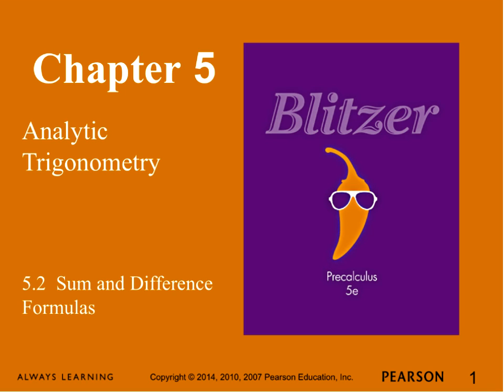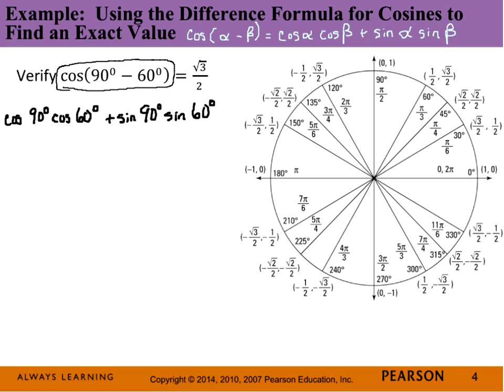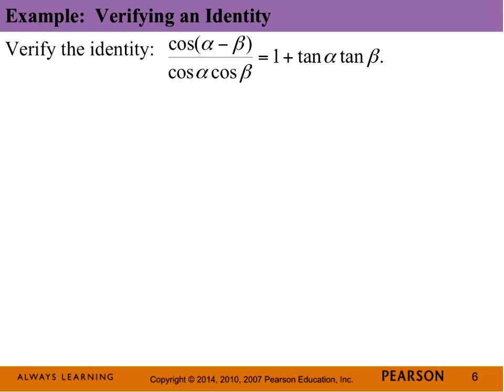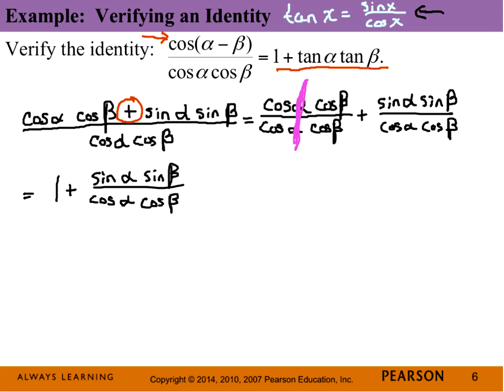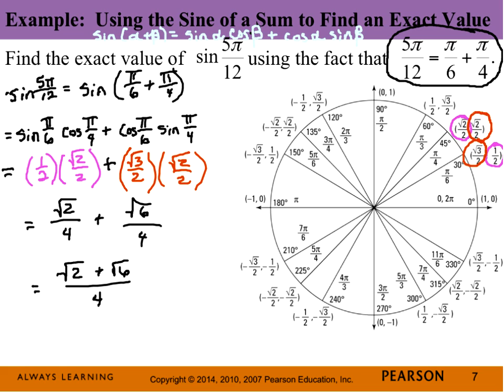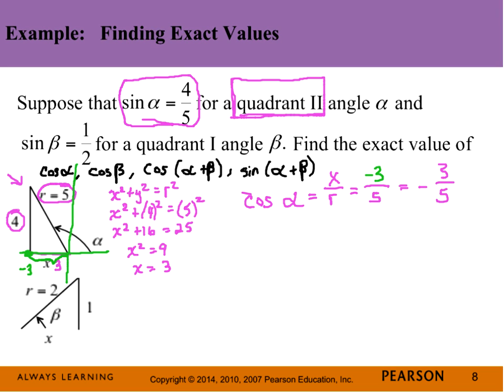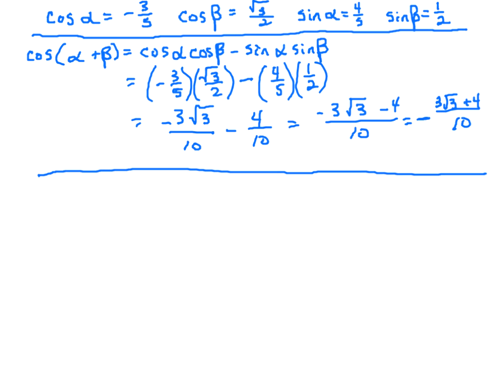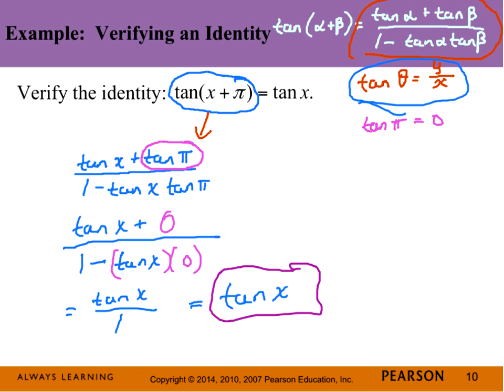5.2 Sum and Difference Formulas